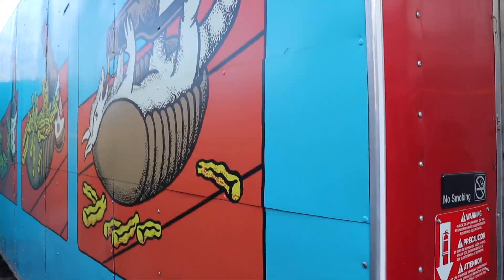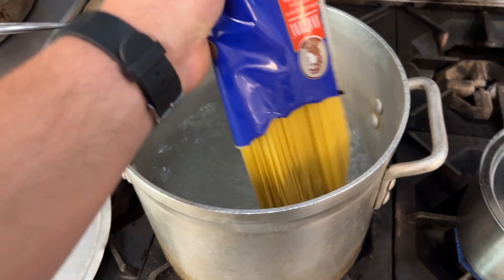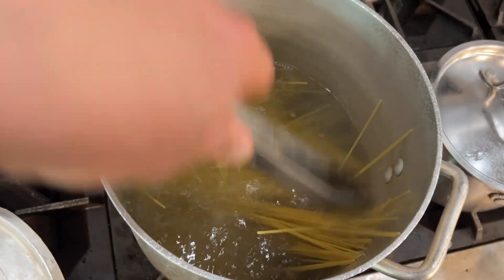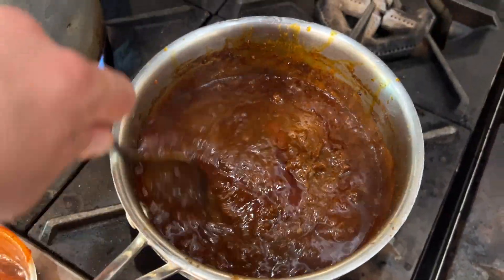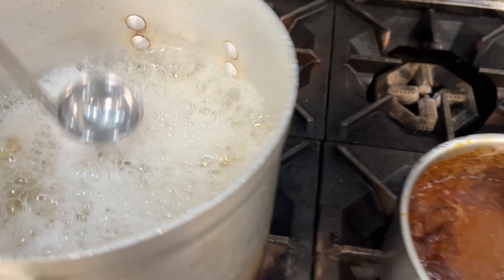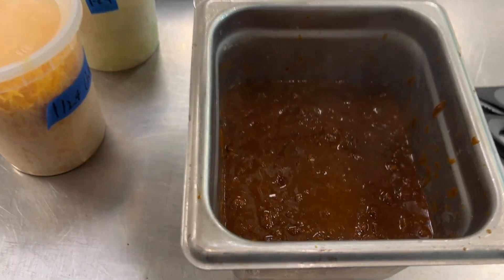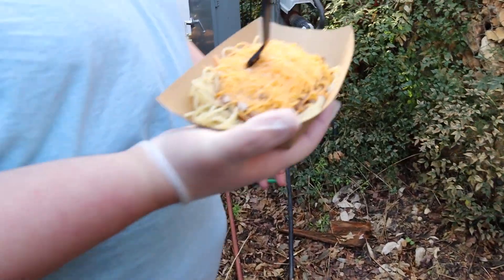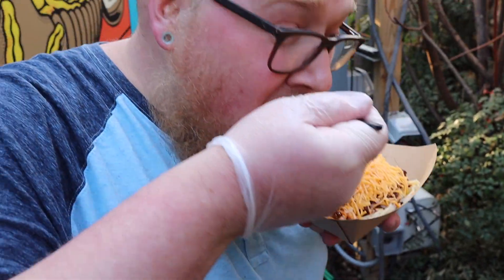Cincinnati Chili with Travis Ritzie and LeRoy and Lewis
Original publish date: 2/13/23.

Evan makes Cincinnati style chili by doctoring up the truck's best-in-class standard. Travis makes the final judgement.